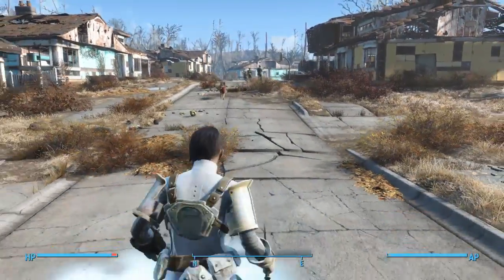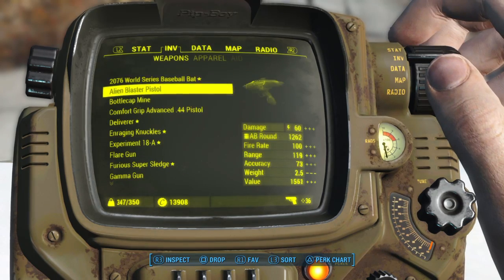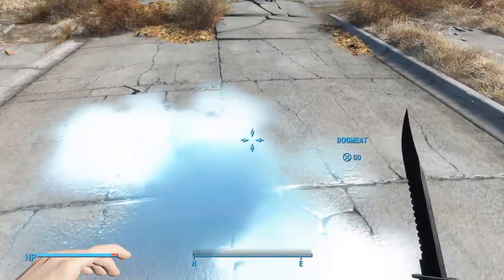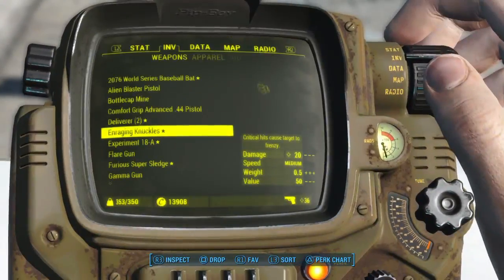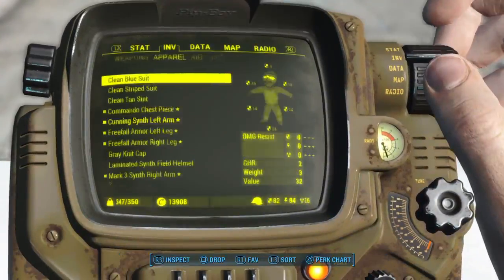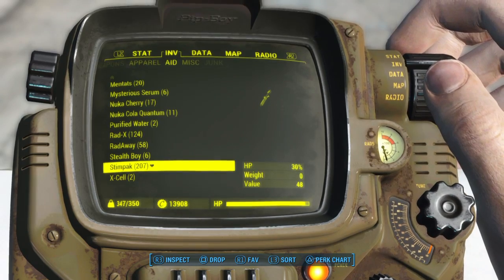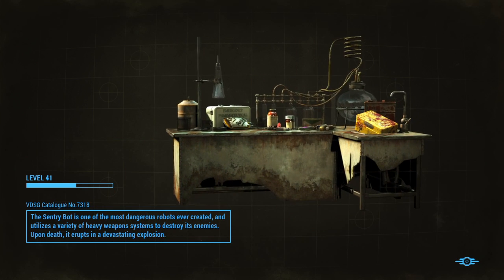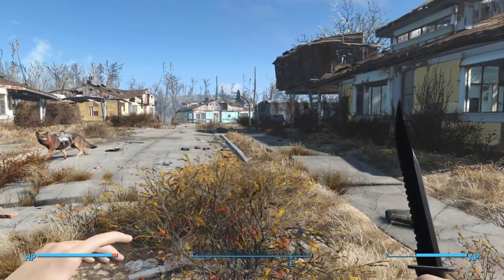Fallout 4 Infinite Item Glitch/Duplication Glitch!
I hope you enjoyed my tutorial on the duplication glitch in Fallout 4! You can expect more awesome content in the future! Stay Frosty!